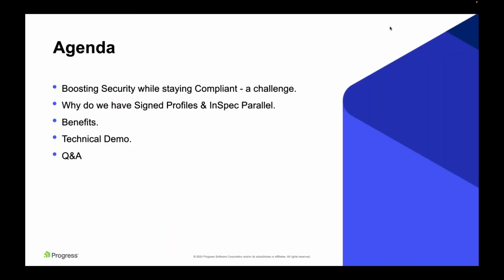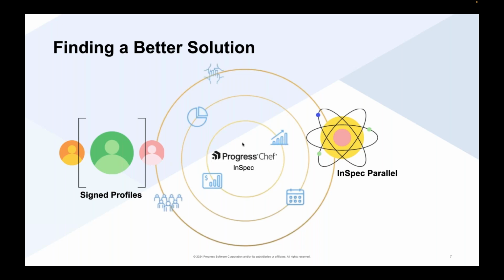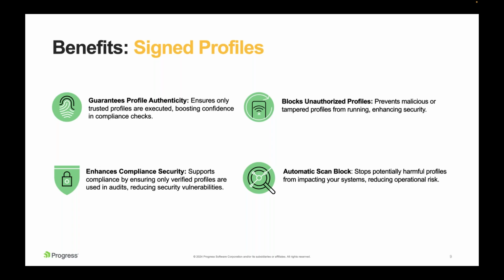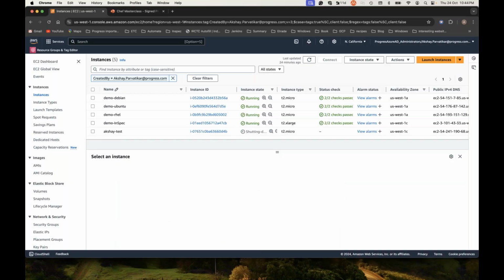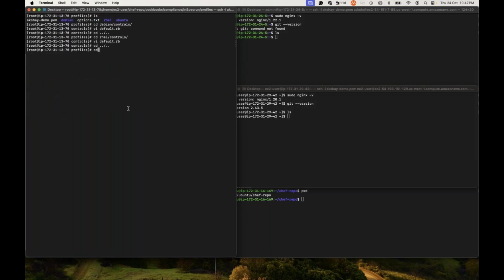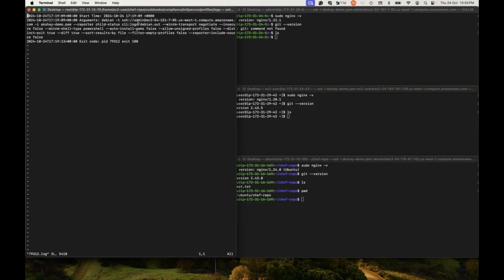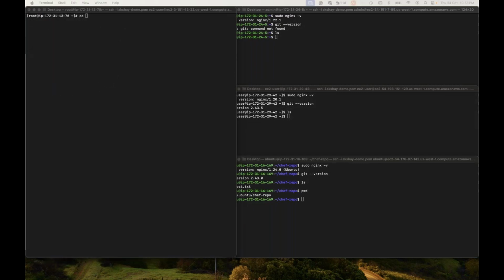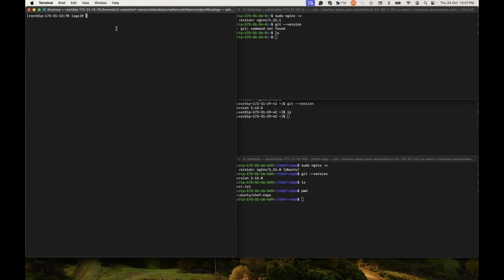Chef Masterclass: Signed Profiles and InSpec Parallel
In this Masterclass, you’ll also discover how to:

- Maintain the integrity of compliance checks with Signed Profiles
- Run multiple scans simultaneously with InSpec Parallel
- Scale compliance across AWS, Azure and GCP effortlessly

Watch now!